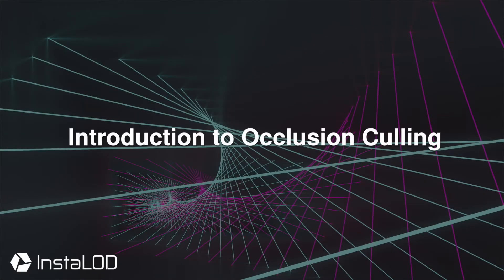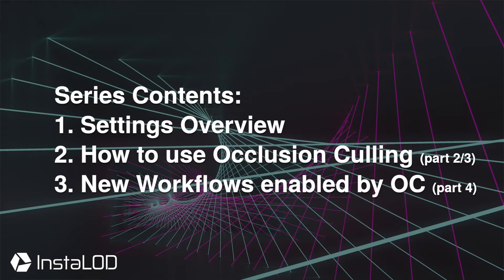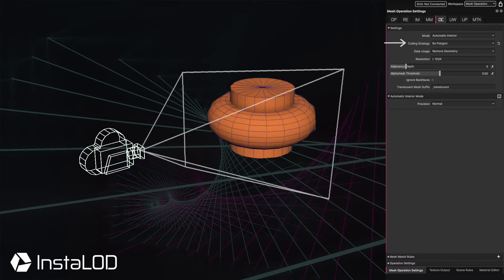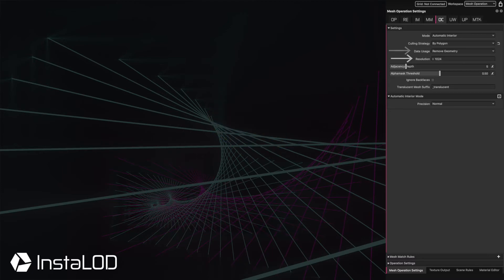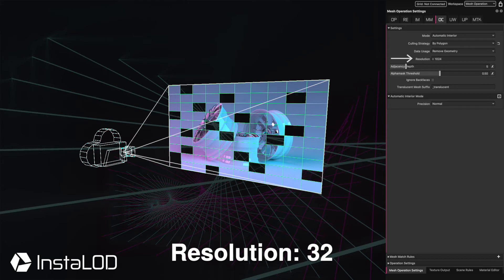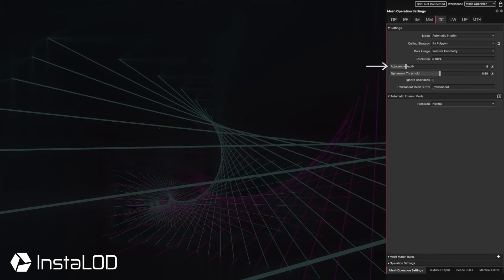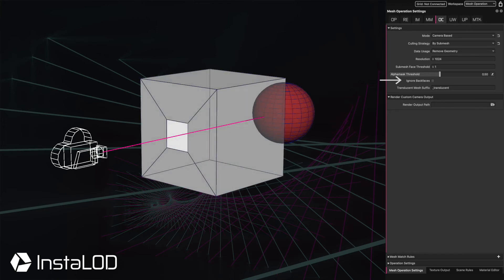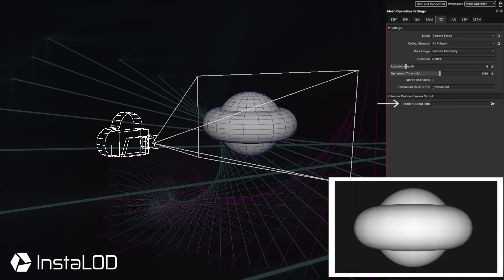Removing Hidden Geometry with Occlusion Culling - Part 1: Settings Overview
In this video series our Product Specialist Calvin will take a look at InstaLOD Studio XL's intelligent occlusion culling technology. Occlusion culling is a powerful tool to automate the removal of hidden polygons in complex scenes, converting them into lightweight assets. InstaLOD provides two distinct ways to achieve this: Either automatically removing interior faces or placing cameras in the scenes. Watch the first part of the series for an overview of the Occlusion Culling options at your disposal when using InstaLOD.